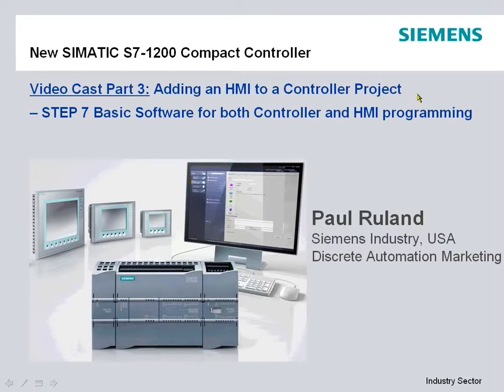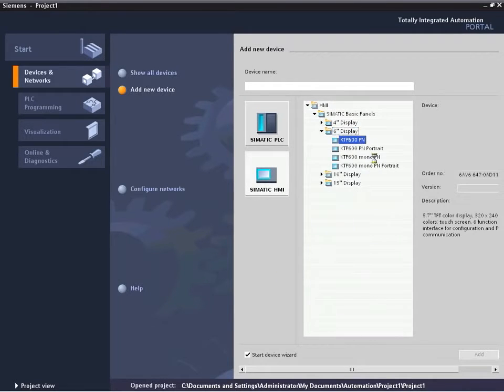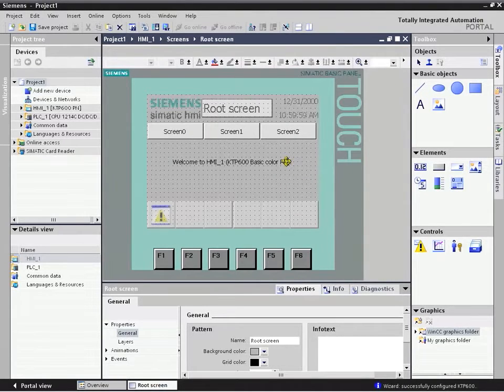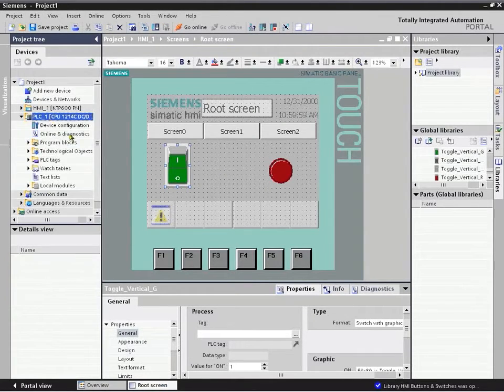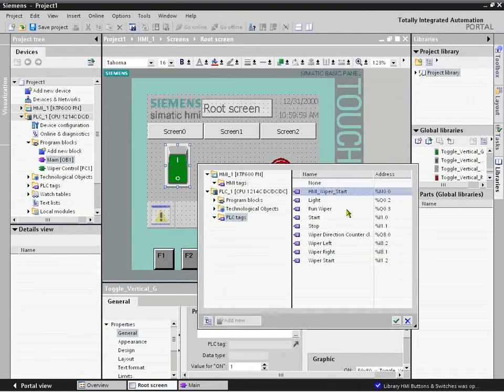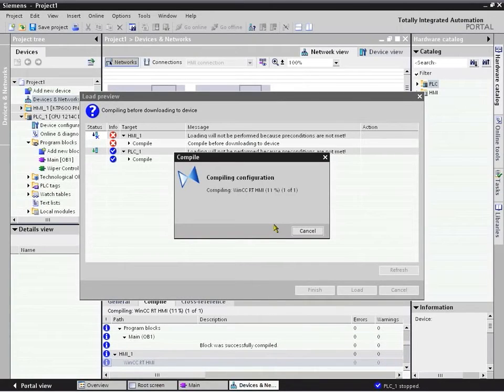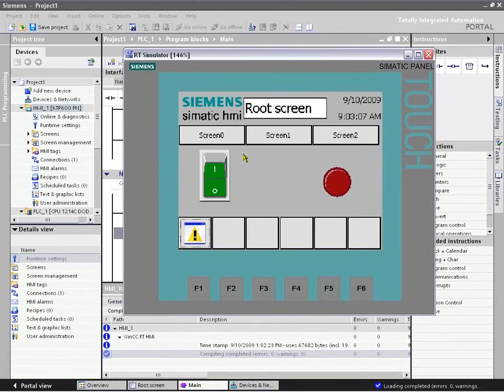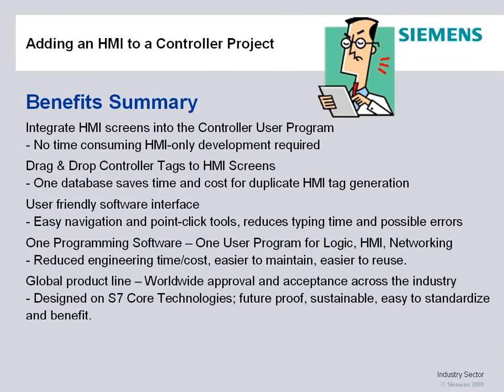Hướng dẫn kết nối PLC S7- 1200 với HMI , Biến Tần Sinamic và Động cơ